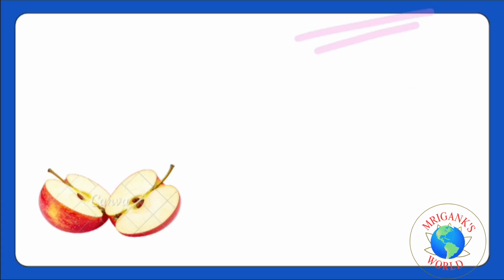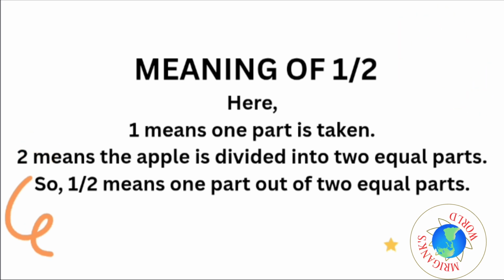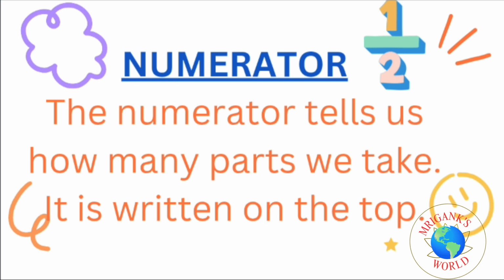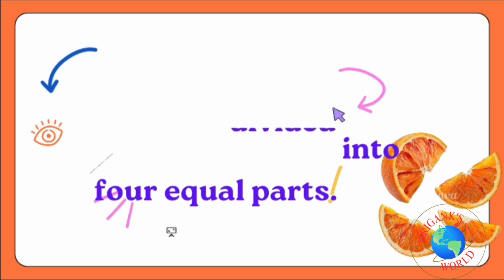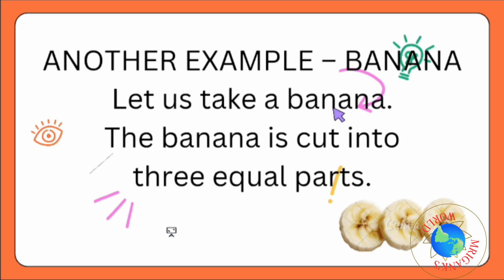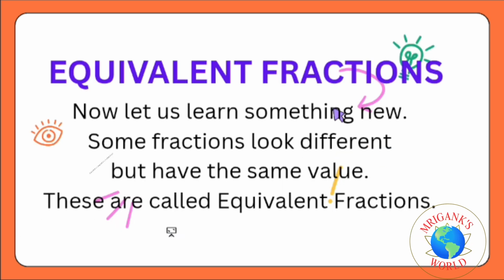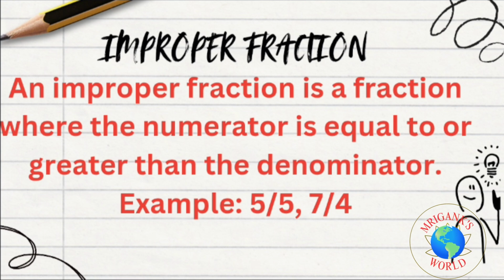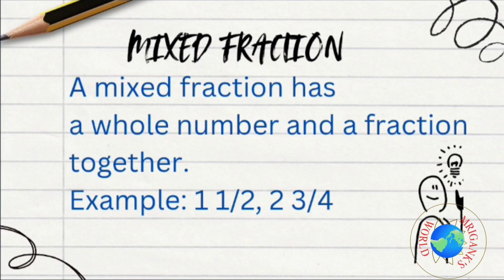Learn Fractions Easily | Maths for Class 4 & 5 | CBSE | JNV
Fractions can be confusing, but not anymore!
In this video, you will learn fractions in a simple and easy way, specially designed for Class 4 and Class 5 students.
📘 This lesson is helpful for:
CBSE Class 4 & Class 5 Maths
JNV (Jawahar Navodaya Vidyalaya) entrance exam aspirants
Students who want to understand fractions step by step
✨ What you will learn:
Types of fractions (with examples)
Easy tricks to understand fractions
This video is explained in a student-friendly way so that learning becomes fun and stress-free.